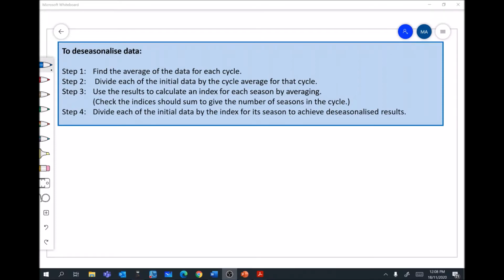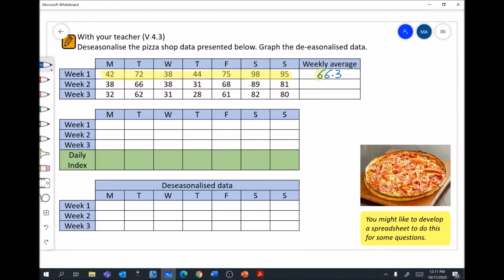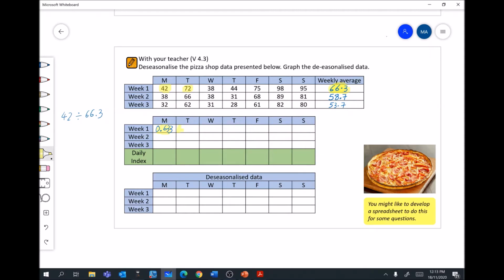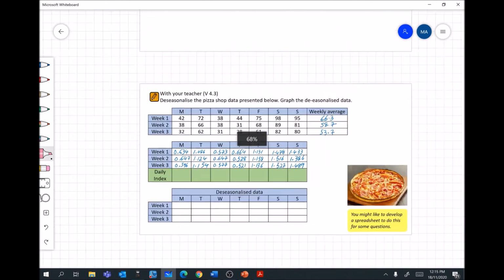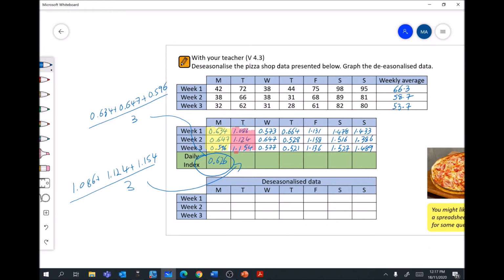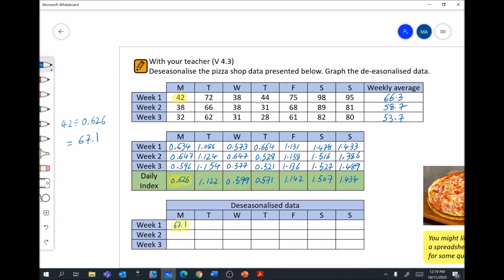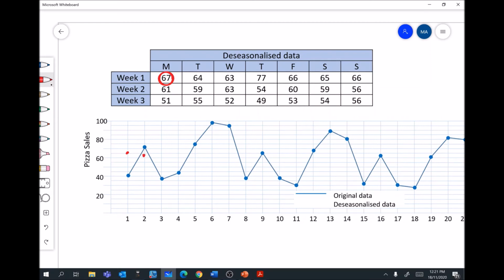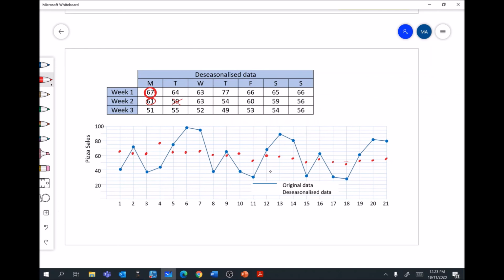Video 18 (De-seasonalising time series data - page 29)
Questions: Page 60 Q 5, 6 and 8